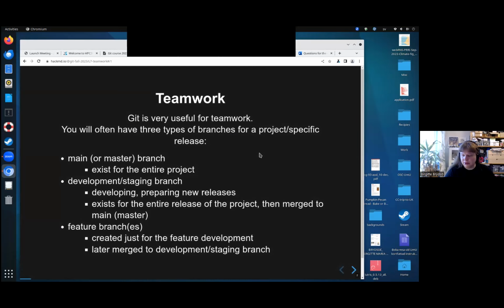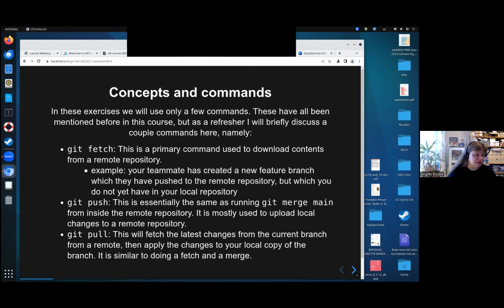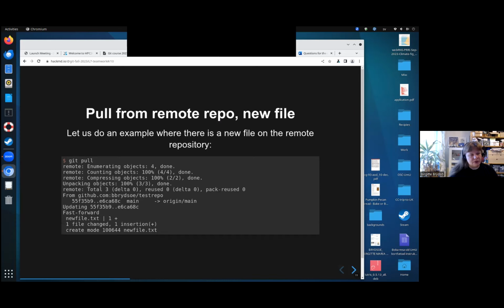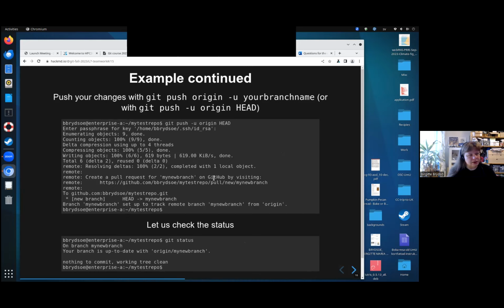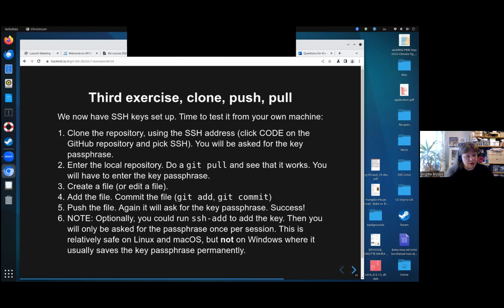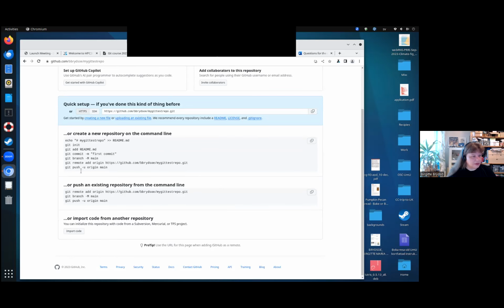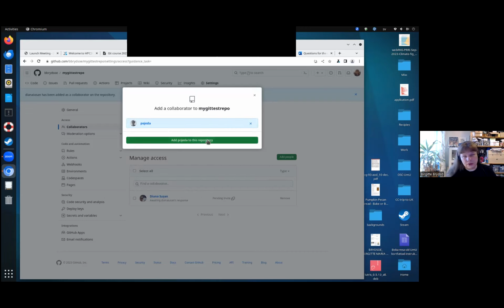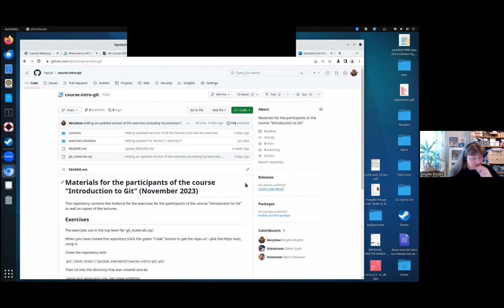Lecture 7: Teamwork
First lecture for the fifth day of the "Introduction to Git" course which was given on 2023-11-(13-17) by HPC2N and UPPMAX.

The fifth day covered the following:

- Teamwork

This presentation is the "Teamwork" and an intro to the exercises.